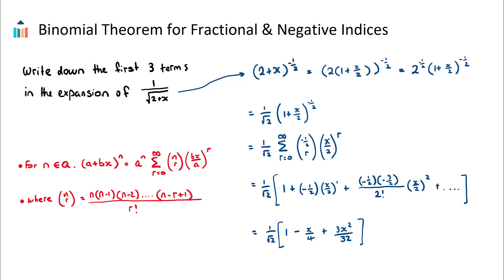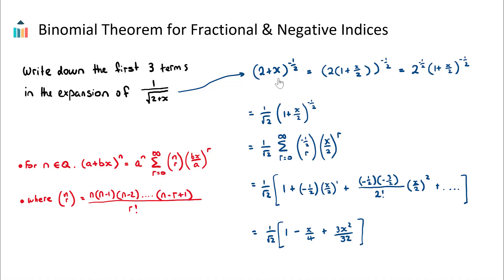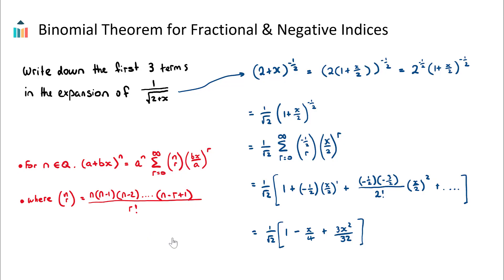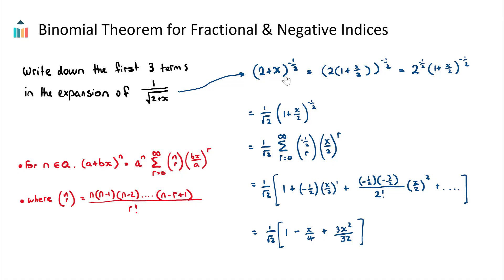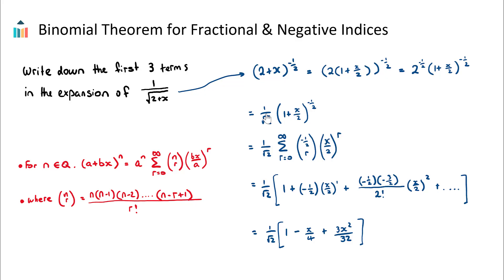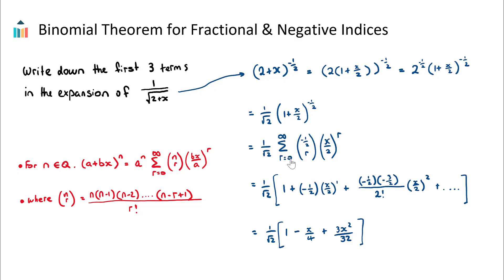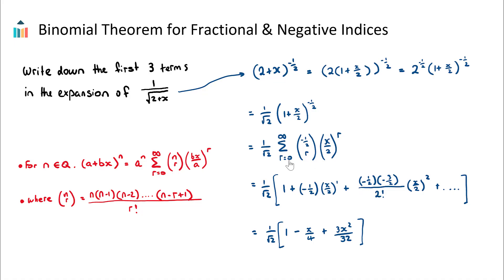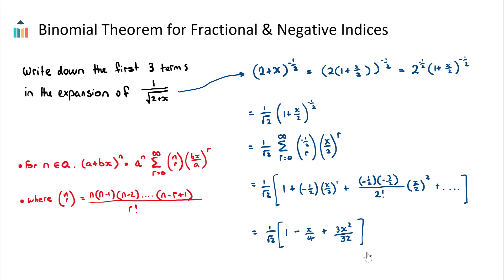Binomial Theorem for Fractional & Negative Indices [IB Math AA HL]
This video covers The Binomial Theorem for Fractional & Negative Indices. Part of the IB Mathematics Analysis & Approaches HL course in Topic 1, Number & Algebra.